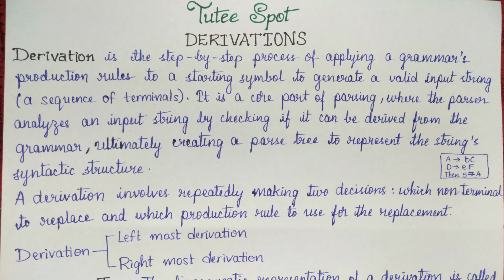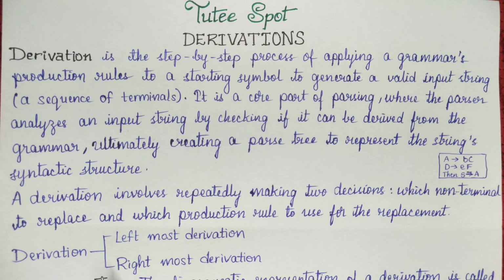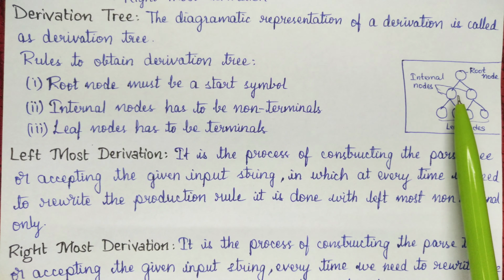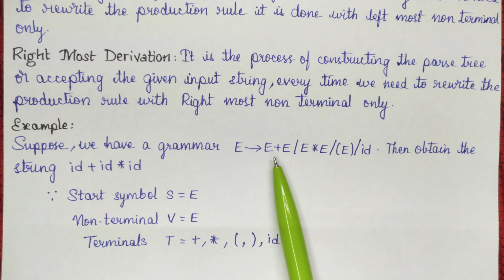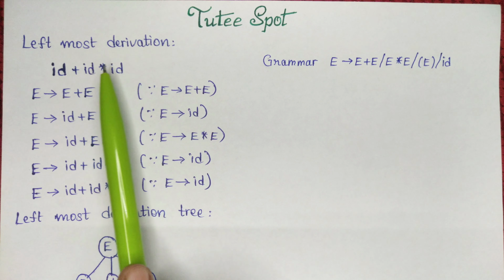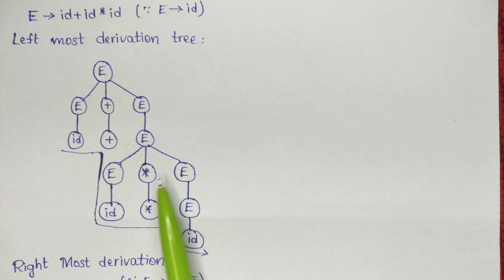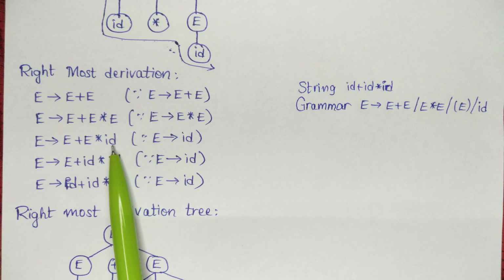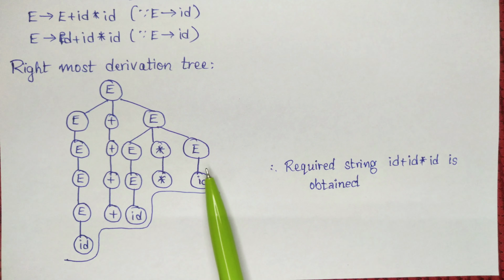Derivations in Compiler Design | Left & Right most derivations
Derivations are an important concept in Compiler Design and Formal Languages.

In this video, we explain derivations step by step with easy-to-understand examples, so you can grasp how strings are generated from a grammar.

🔹 In this video, you will learn:
What is derivation in compiler design
Types of derivations
Leftmost Derivation
Rightmost Derivation
Difference between leftmost and rightmost derivation
Examples based on Context Free Grammar (CFG)

🎯 This video is useful for:
BTech / BE / Diploma students
Compiler Design exam preparation
University & competitive exams

📌 Watch till the end for clear examples.